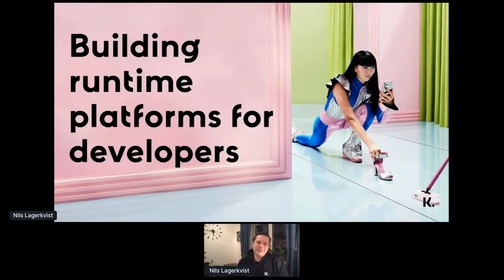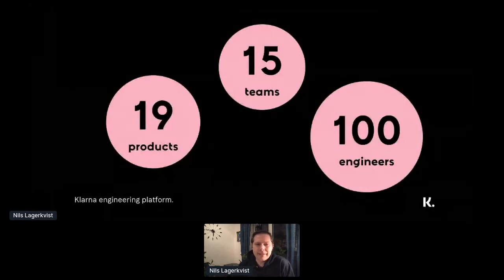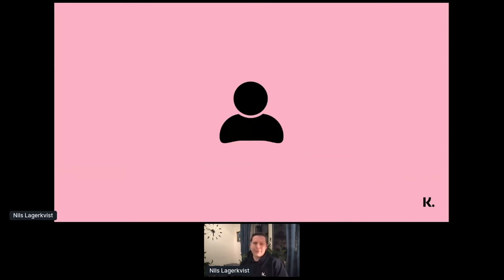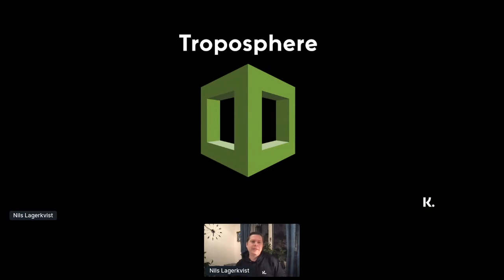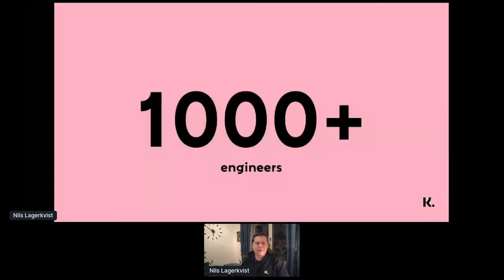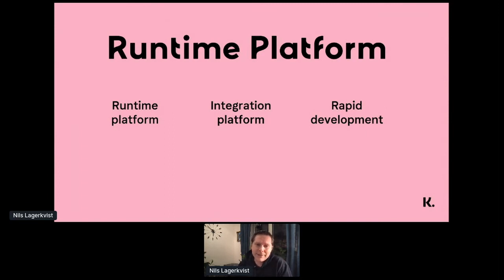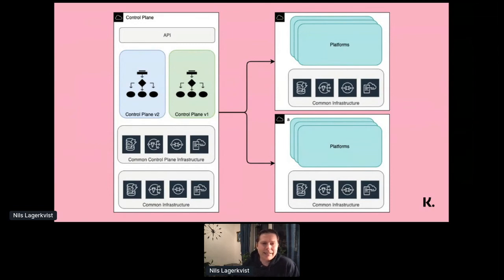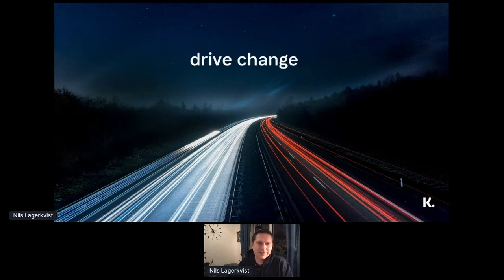Building runtime platforms for developers - Nils Lagerkvist, Principal Engineer at Klarna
Show The Code | Northzone Edition 11/02/2021

Speaker: Nils Lagerkvist, Principal Engineer at Klarna